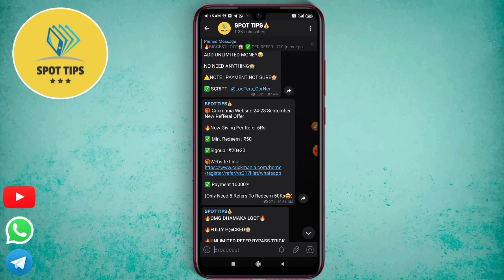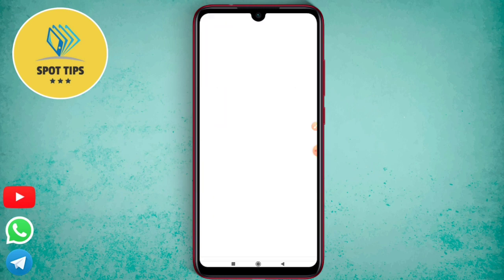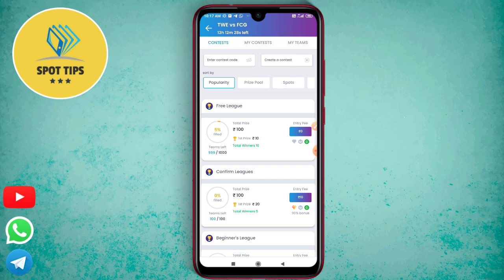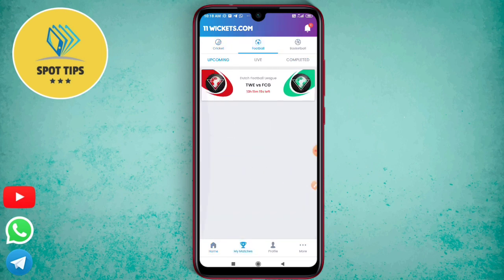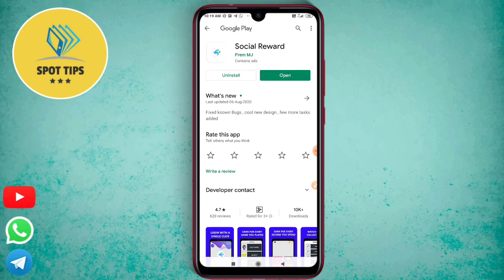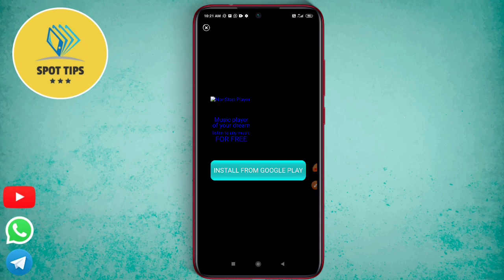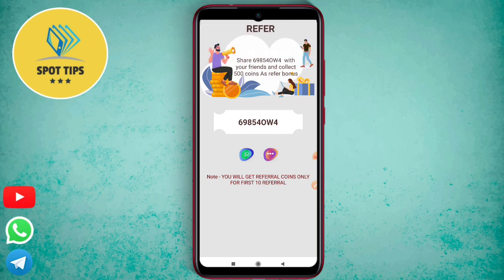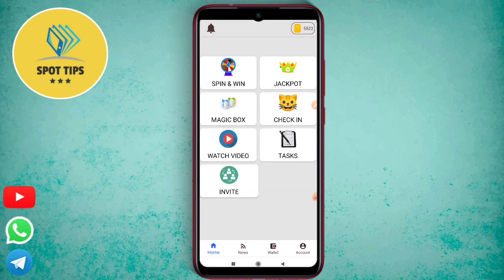New Self Earning Application•||Daily Unlimited Earnings•||Free Refer For All•||Free Paytm Cash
🎁 Campaign Link : over

📍App Link : PAYMENT STOPPED

📍Refer Code : Put Your refer code in comment box

SPOT TIPS

Join Our Telegram & Whatsapp For Daily Script &Loot Offers💥

We Provide you Through the Channel :-